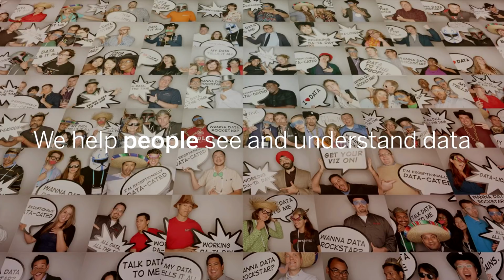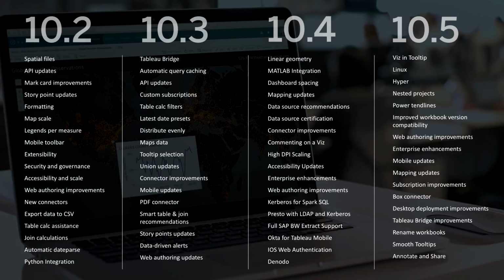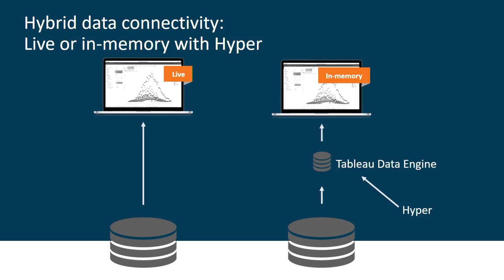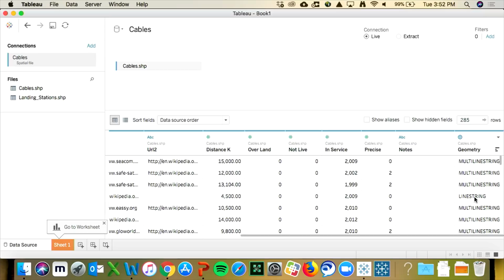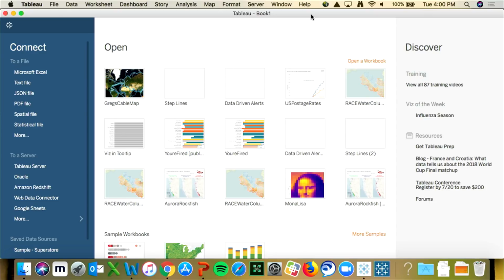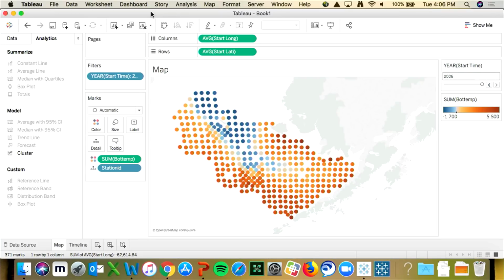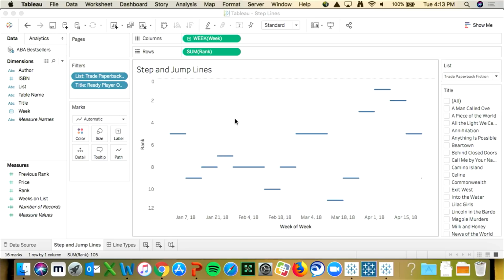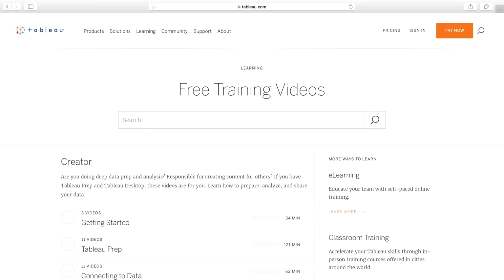What's New in Tableau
Speaker Ben Jones